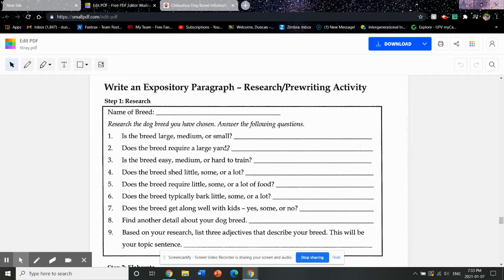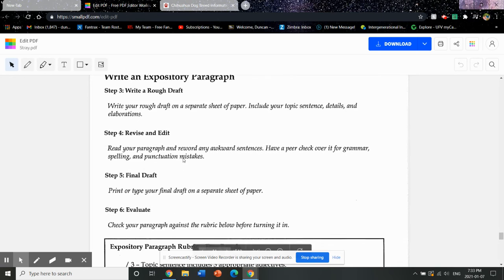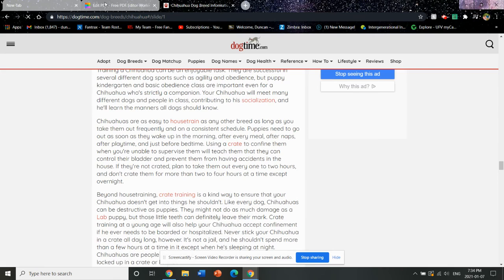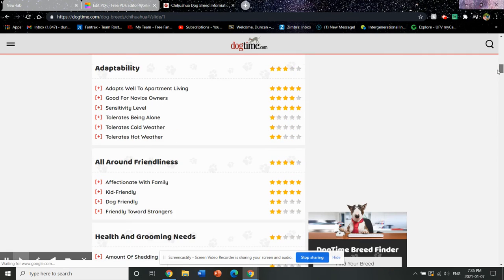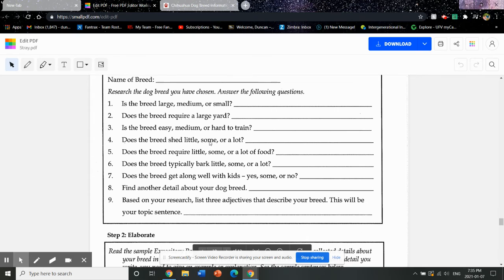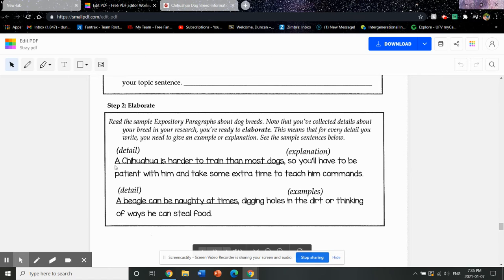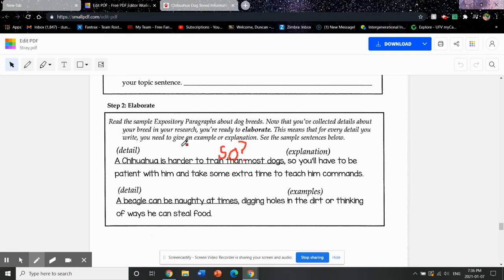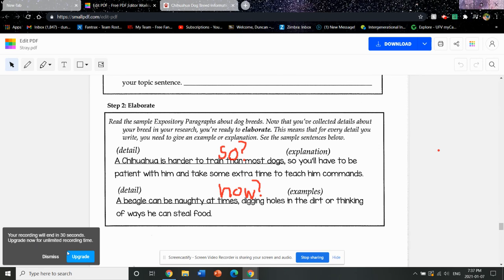Writing An Expository Paragraph - Before You Write